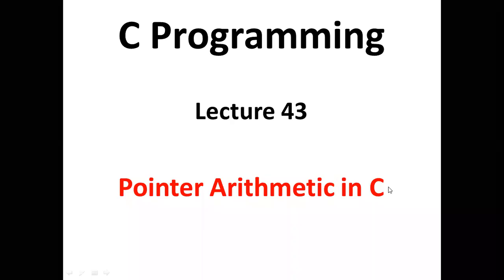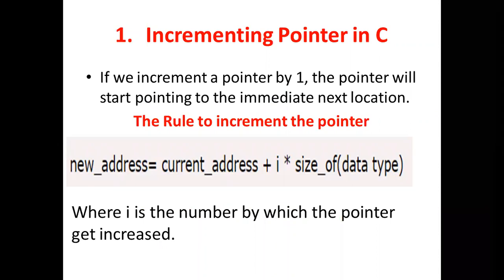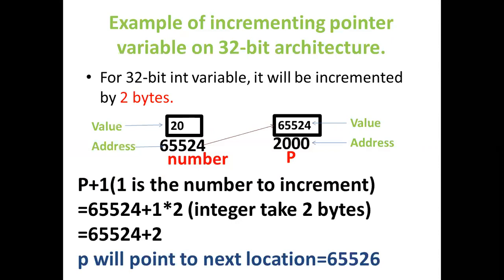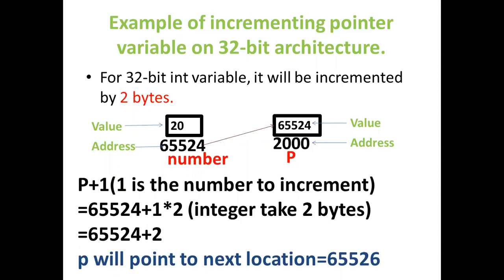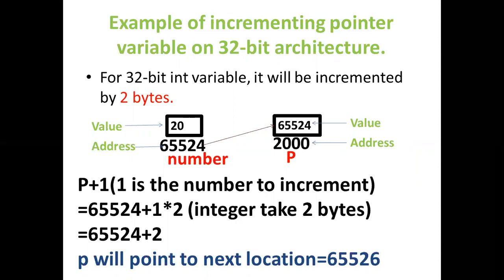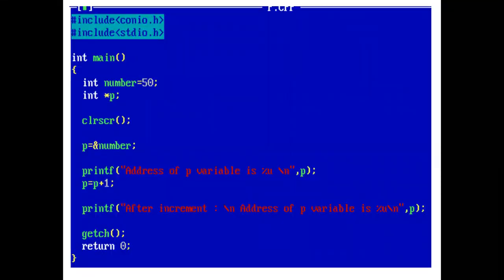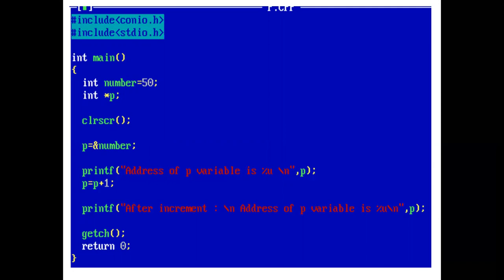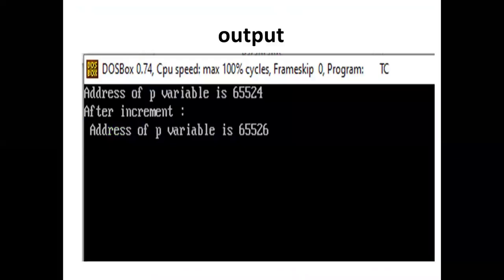Pointer Arithmetic in C (part 1)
Following arithmetic operations are possible on the pointer in C language
Increment
Decrement
Addition
Subtraction
Comparison

1. Incrementing Pointer in C is explain with simple c program